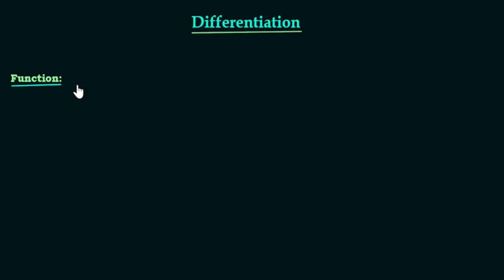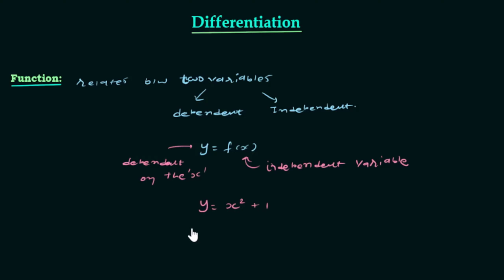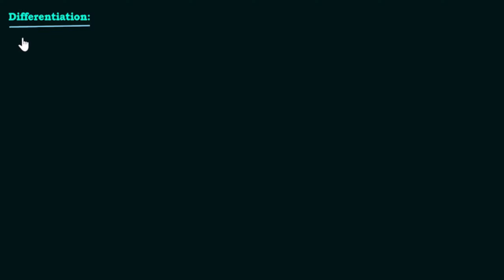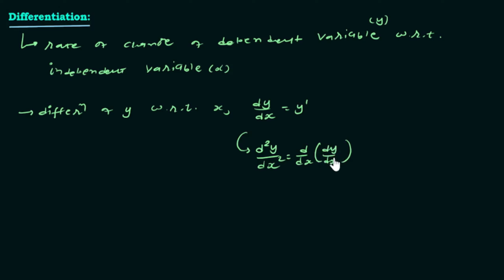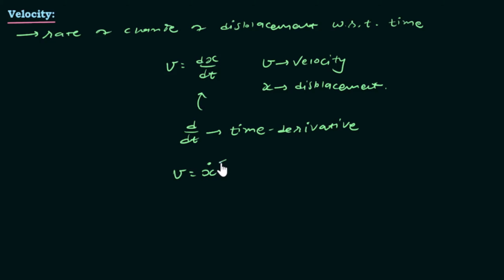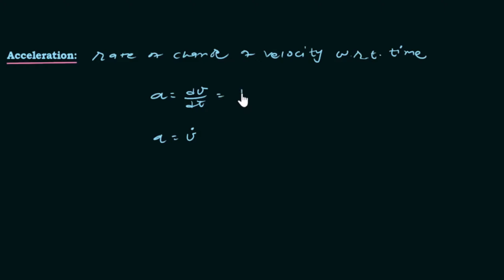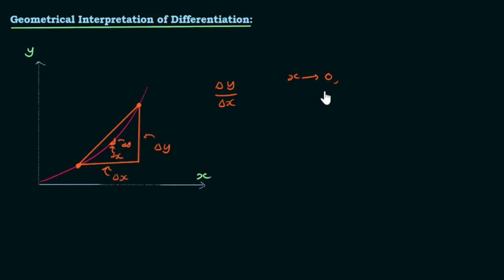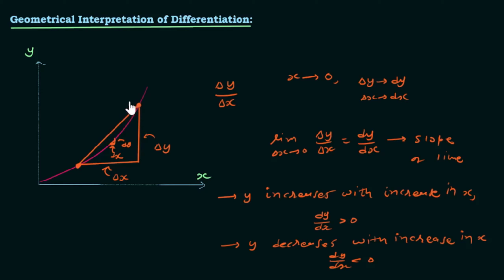Introduction to the Differentiation | Basic Math for Physics